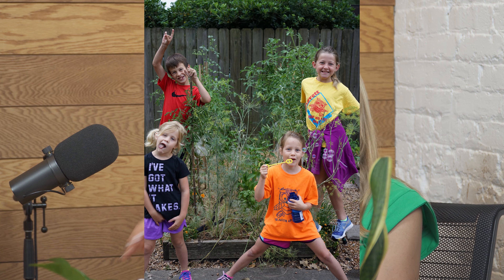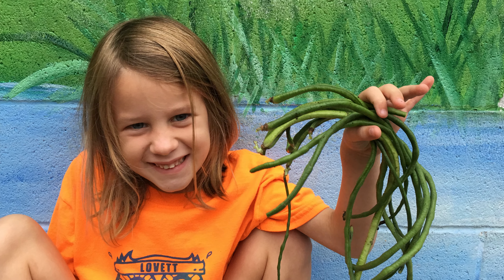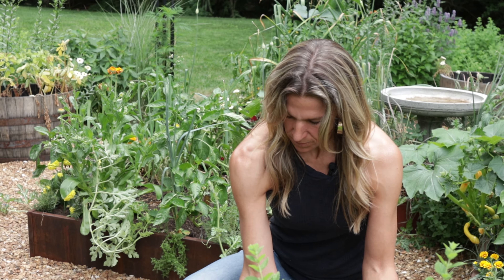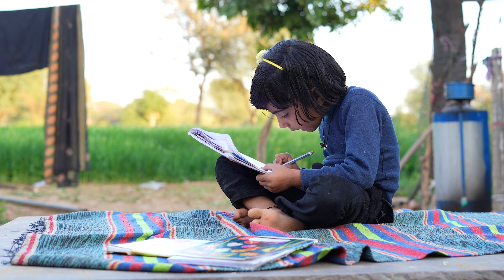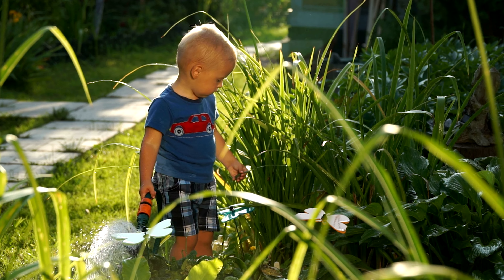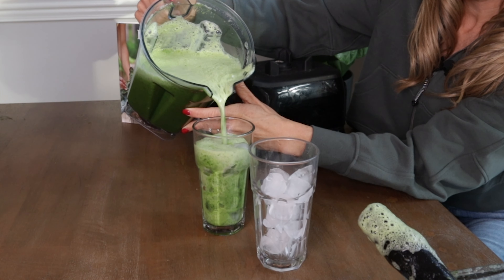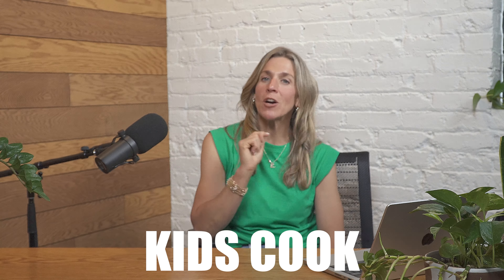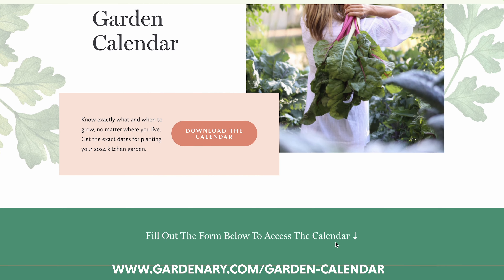10 Screen-Free Garden Activities for Kids This Summer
School's out, and that means planning summertime activities for your kids! I've got 10 projects I've always loved doing outdoors with my children, from the time they were tiny to now that they're teens, to keep them engaged and off their phones. Make the most of this season!

Grab my books, Kitchen Garden Revival and Leaves, Roots & Fruit to help you grow more

For full show notes, head over to the Gardenary blog

Thanks for being a part of Gardenary! If you liked this episode, help us grow by sharing it with a friend who has children!